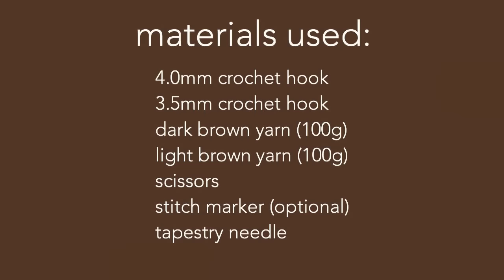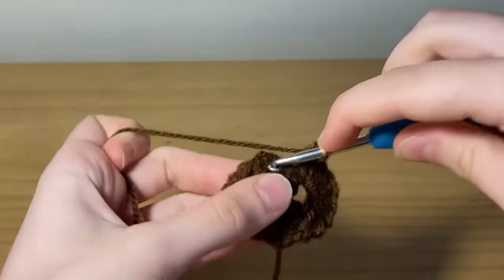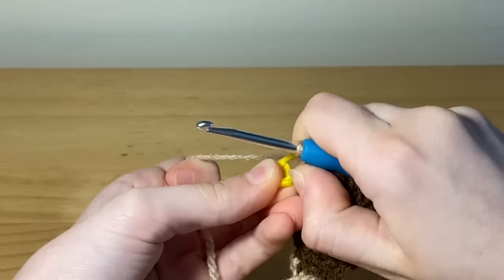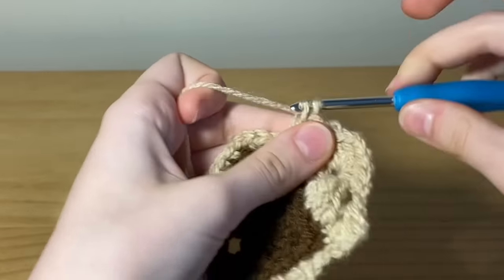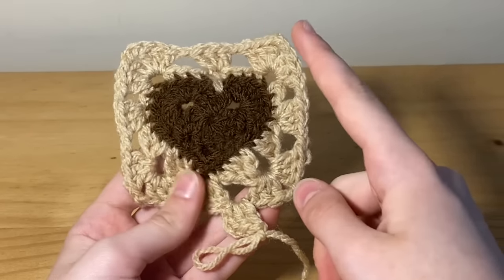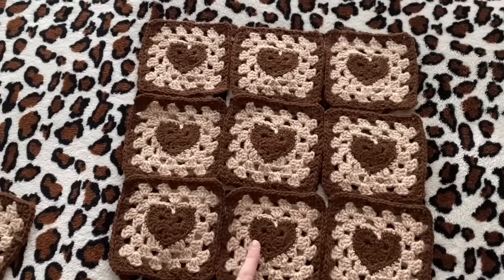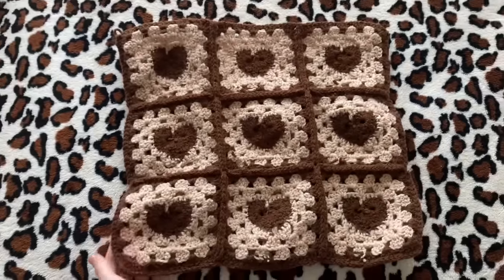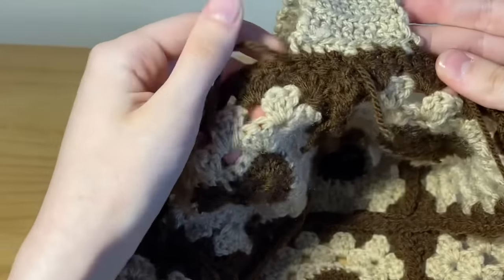EASY Crochet Heart Tote Bag Tutorial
Hi friends! in today’s video I’m going to be showing you how I made this super cute crochet tote bag.

Yarn used
Light brown